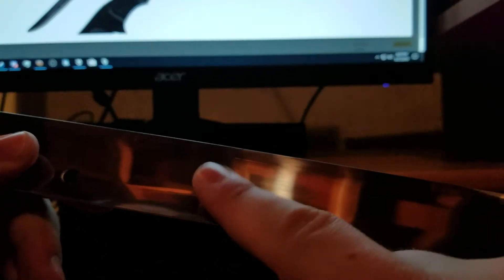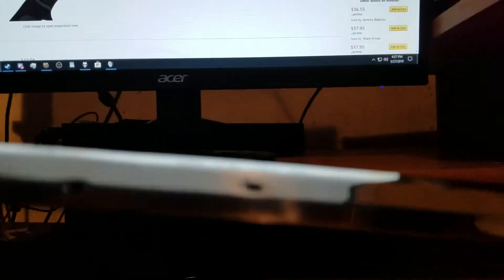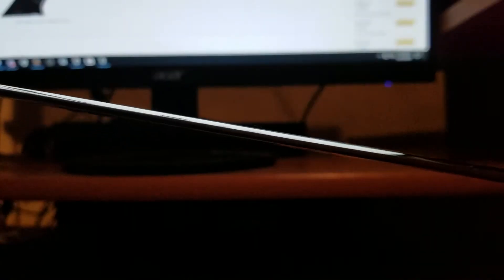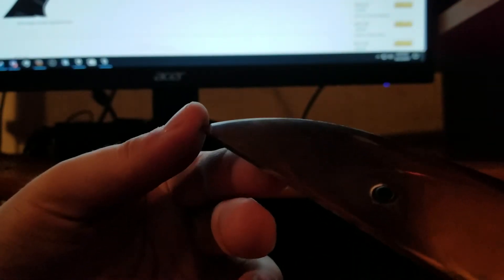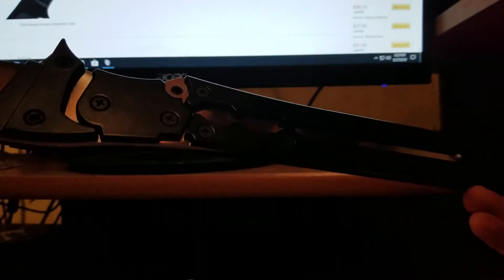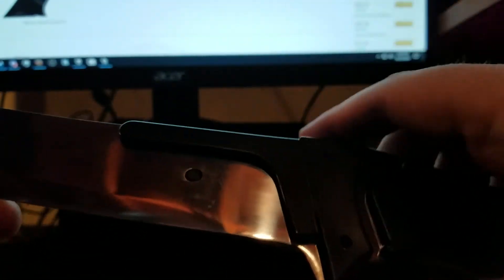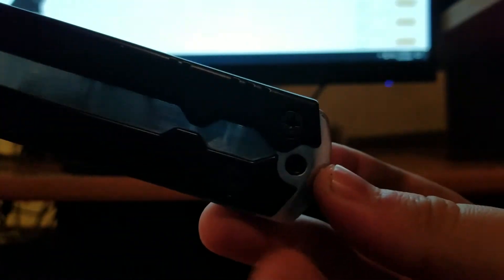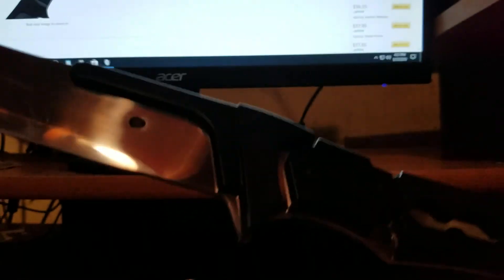Armory Replicas MGS Raiden Sword